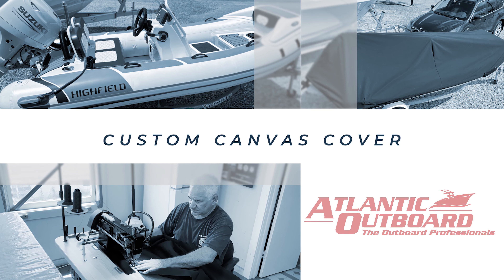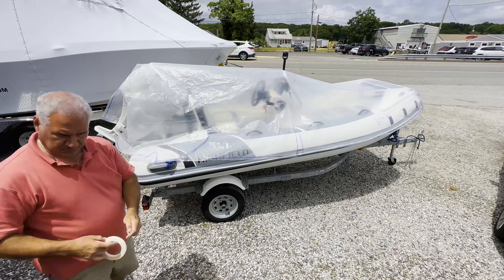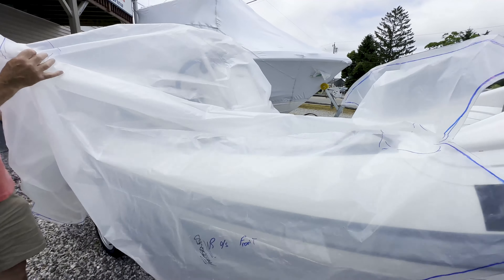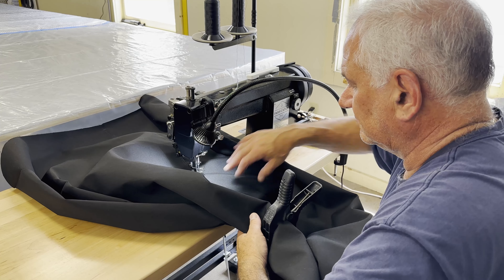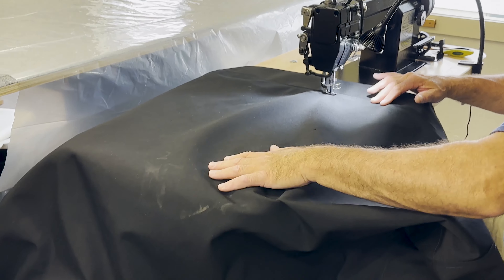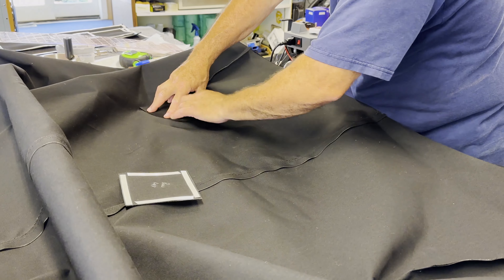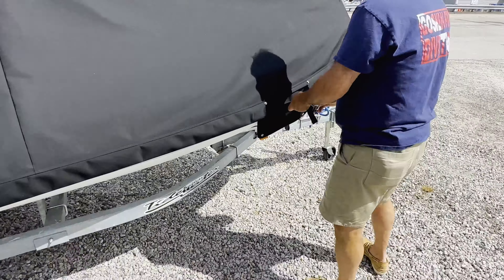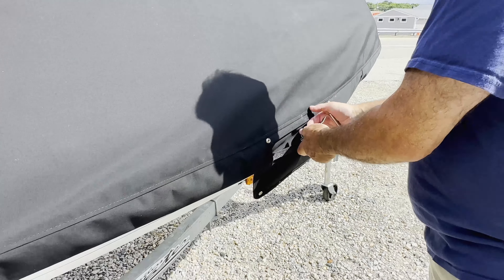Custom Canvas Cover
We now offer an in-house custom canvas department that will provide unparalleled protection and aesthetic appeal to your vessel.  Services include but are not limited to Boat Covers, Bimini Tops, T-Tops, Console Leaning Post Covers, Isinglass Enclosures, and more. A custom boat canvas is tailor-made to fit your boat’s exact dimensions and specifications, ensuring a perfect fit that provides optimal protection against the elements.